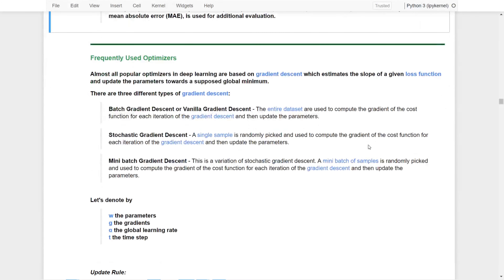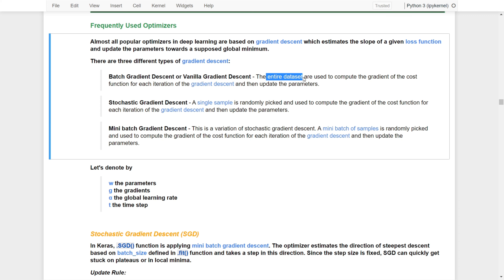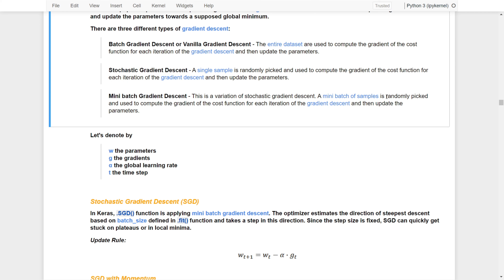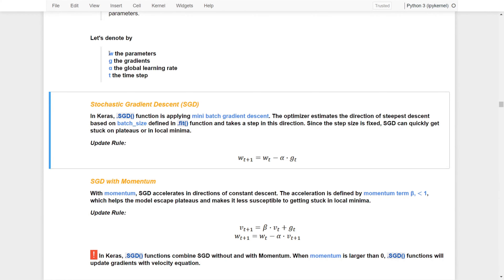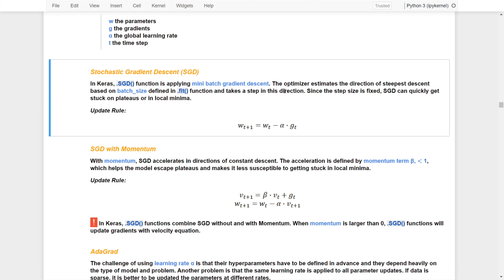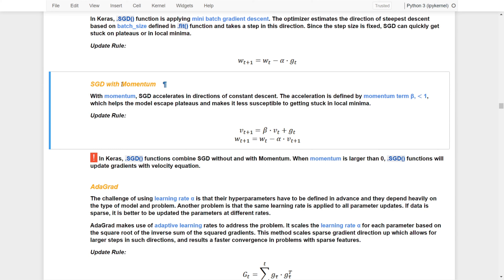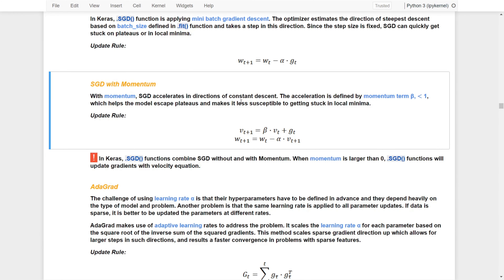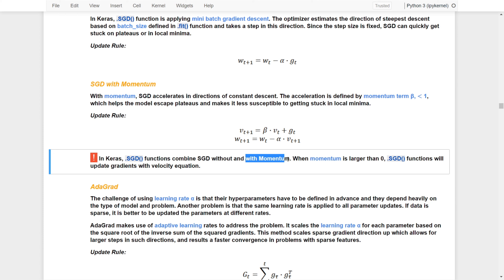TIPS & TRICKS - Deep Learning: How to choose the best optimizer? Adam? RMSprop? SGD? AdaGrad?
Popular deep learning libraries like TensorFlow offer a broad selection of different optimizers — each with its own strengths and weaknesses.

✔✔✔ Picking a good optimizer for your machine learning project can be overwhelming.

✘✘✘ However, picking the wrong optimizer can have a substantial negative impact on the performance of your machine learning model.

🚀 In this video, you will learn the details of some commonly used optimizers and which optimizers are more promising in the process of building, testing, and deploying your machine learning model.